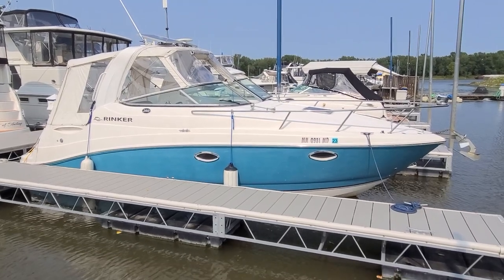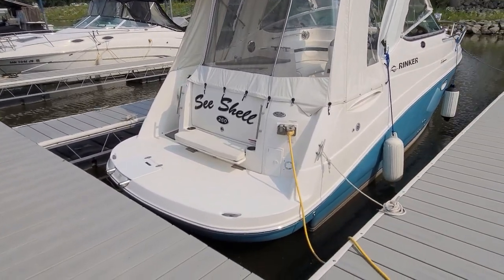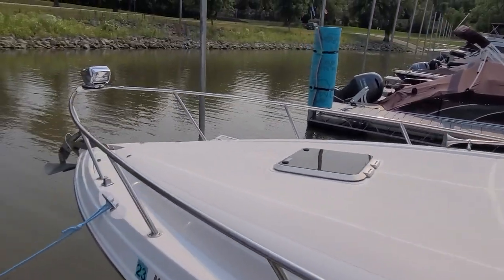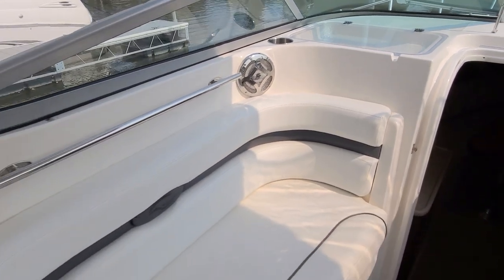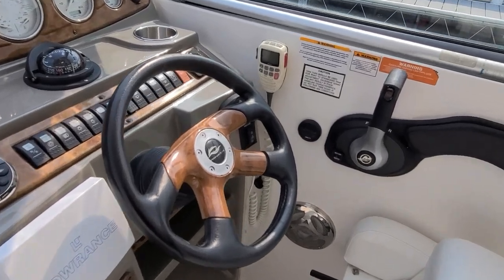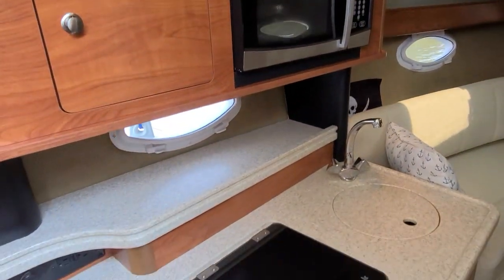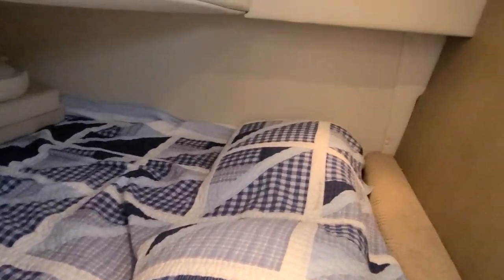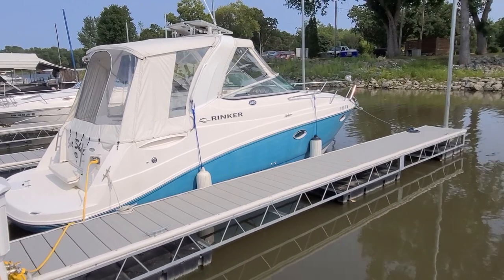Rinker 260 Express Cruiser, 2008, 350 Mag MerCruiser, Air/Heat, Windlass, GPS, Trailer, Clean!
2008 RINKER 260 EXPRESS CRUISER POWERED BY A 350 MAG, 300 HP MERCRUISER WITH BRAVO 3 DRIVE, ONLY 421 HRS!  PRICE INCLUDES A CUSTOM TRAILMASTER TRAILER.

LOOKING FOR A GREAT DEAL? CHECK OUT THIS BOAT/TRAILER COMBO!

Very good looking  2008 Rinker 260 Express Cruiser powered by a 350 MAG, 300 HP MerCruiser with Bravo 3 Drive (only 421 HRS).  The 260 Rinker is a value packed trailerable cruiser with a great cockpit for day boating and a roomy cabin for overnight stays.  From first glance the profile is attractive, the molded in swim platform adds to the finish look and it's unique Aqua Hull with Arch & Custom White Canvas is clean looking and has Curb Appeal.  From the moment you step on board the quality can be noticed, from the deep cockpit seating, stainless hardware and quality components through out the boat (Stainless Steel Cup Holders, Speaker Covers, Grab Rails and All Stainless Canvas Hardware).  The Helm is Attractive with a Large Double Wide Captains Seat with a Flip Up Bolster, Small Features can make a Difference like the Electric Lenco Trim Tabs with LED Indicators, Lowrance GPS, VHF Radio, Easy to Use Windlass Controls & Stereo Remote, all right at your finger tips on the Dash!  The walk through windshield makes for easy boarding to the bow and the R90 non skid diamond patterned deck makes walking forward easy and comfortable.  The cabin is spacious with good head room, the forward dinette can be made into a berth and the mid cabin is comfortable for 2.  The galley is well appointed with everything you would expect in a compact cruiser (Refrigerator, Stove, Microwave and Nice Storage),   The Head compartment can double as a shower as it is all fiberglass lined for easy clean up.  The boat is being sold with a Customer Trailmaster trailer and other nice additions include Air Conditioning/Heat, Windlass Anchor, TV/DVD, Solar Charging System, Depth Finder, Spotlight, Cockpit Wet Bar, Water Heater, Cockpit Table, Cockpit Carpeting, Cockpit Cooler, Transom Shower, Full Canvas Enclosure & Cockpit Cover.

Zach Paider